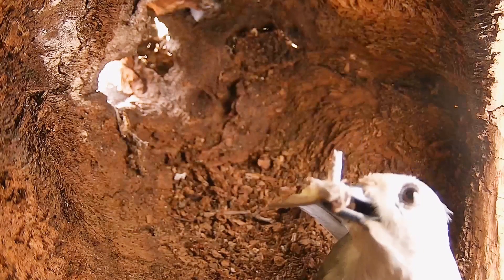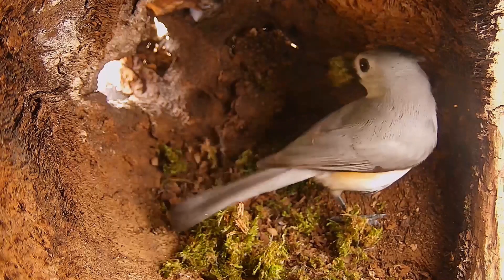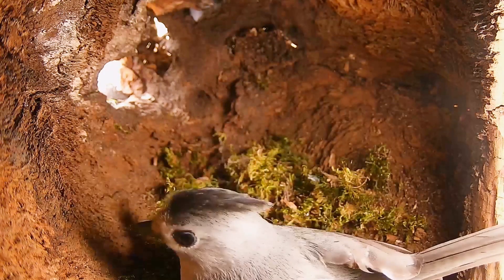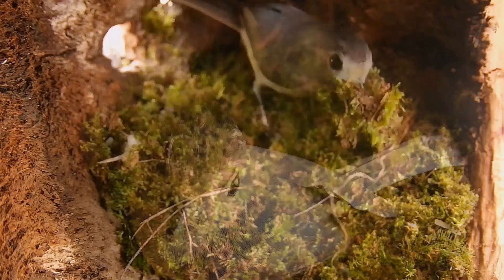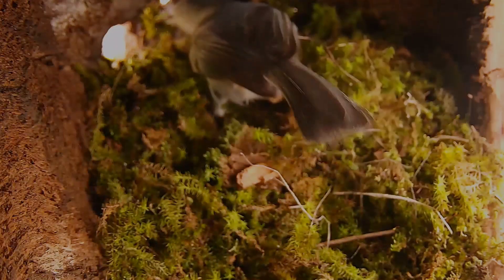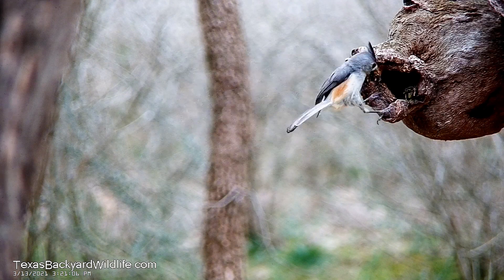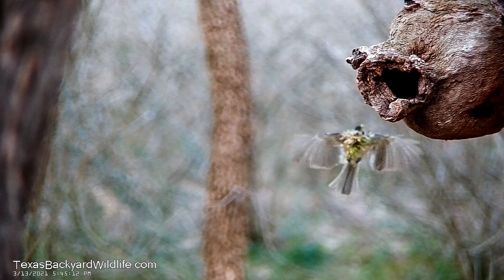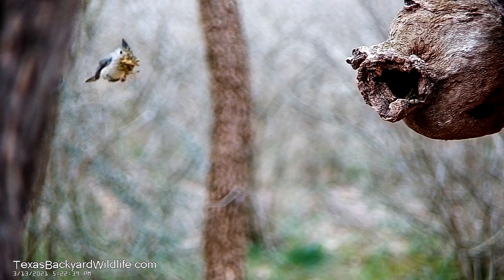Nesting titmouses: Days 1 & 2 - Building a mattress of moss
Our favorite nesting box (we made it out of an ancient piece of hollow live oak root) now has tenants.  A pair of titmouses has claimed it and the female has been busy for 2 days bringing in moss to create a soft, warm mattress for the nest cup.

We will be following the titmouses' progress while they build their nest and, we hope, lay eggs and raise their chicks.  Watch this space!